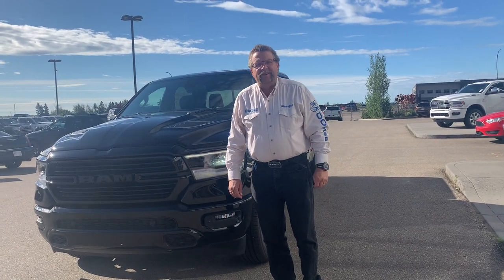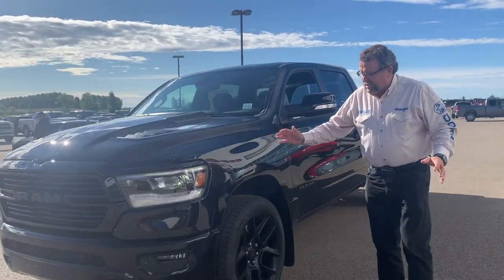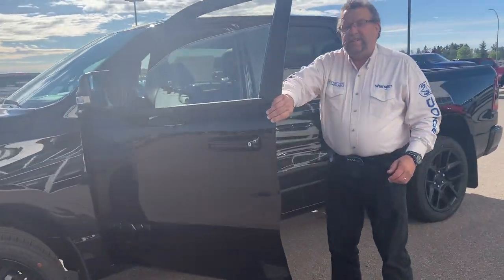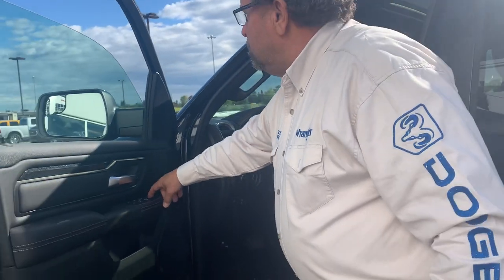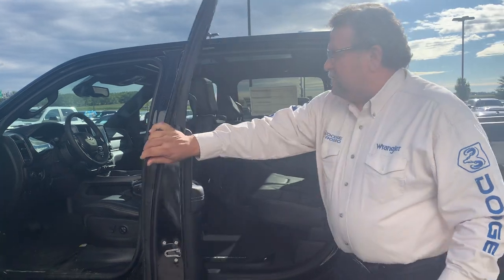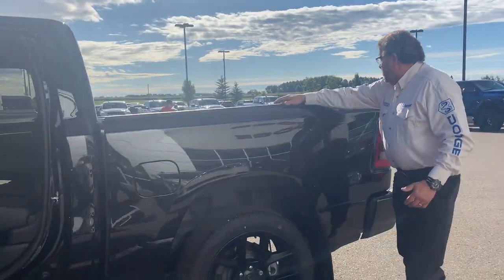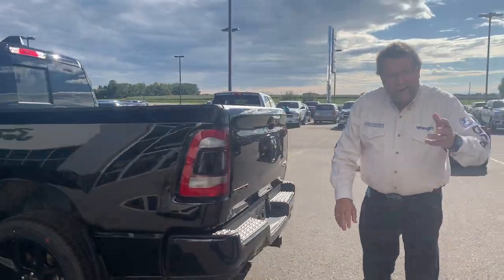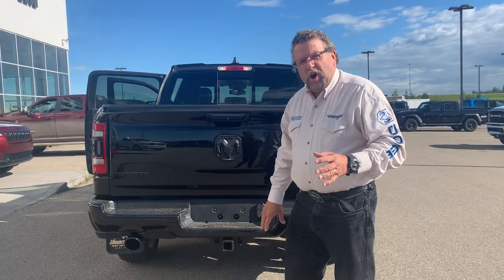2020 Ram 1500 Night Edition | STK # AL092 | Mountain View Dodge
Explore this stunning New 2020 Ram 1500 Night Edition Truck Crew Cab at Mountain View Dodge! This Ram 1500 delivers a Regular Unleaded V-8 5.7 L/345 engine powering this Automatic transmission, heated and cooled leather seats, a stylish all black exterior, and of course space for your loved ones.

STK # AL092
VIN # 1C6SRFLT2LN303299

32580 11 Range Road #43
Olds, AB
T4H 1P6